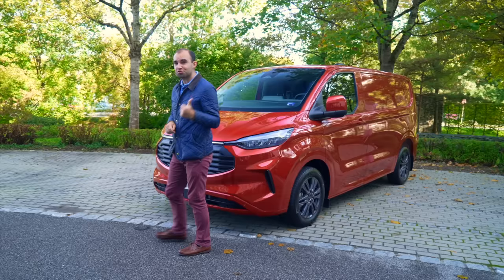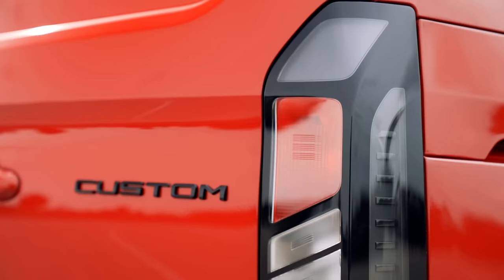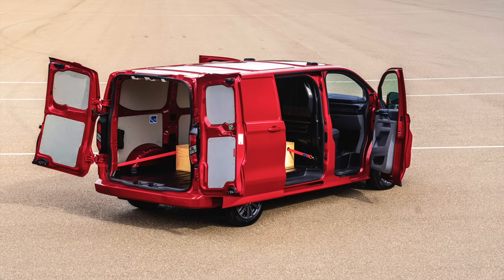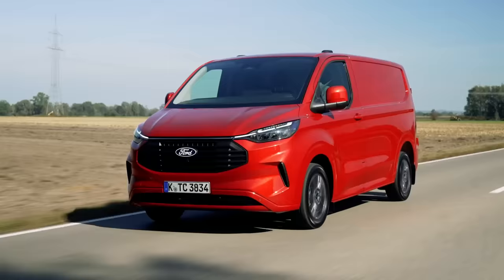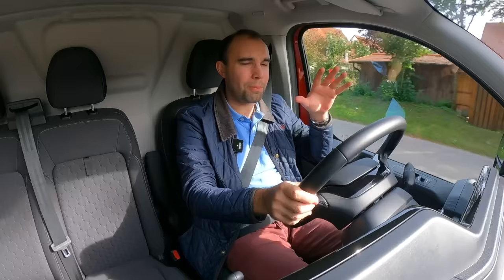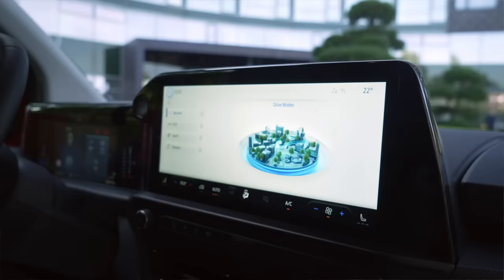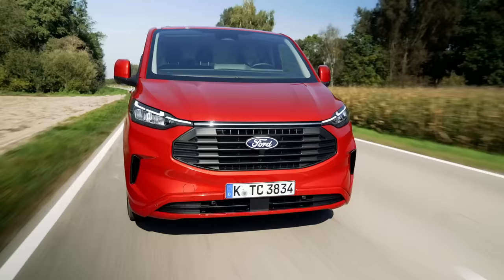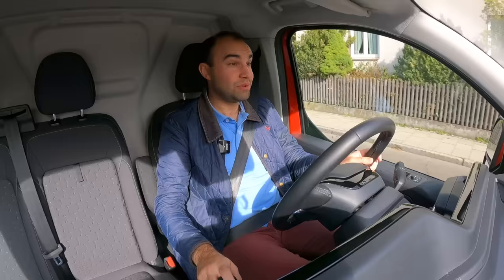New Ford Transit Custom 2024 review | batchreviews (James Batchelor)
Meet the new Ford Transit Custom. And as icons go, the Transit is right up there with the greatest.

Launched in 65, the Transit changed the way vans could and should be. And, over the decades, the Transit has flourished into a family of models which have dominated the van market. Owned and driven by anyone, it really has become what the marketeers named it as – 'Transit – Backbone of Britain'.

So, with all this heritage, has Ford buckled under the pressure with the new one?

You'll have to watch to find out, but first, here are some details.

It's powered by a range of engines – there are diesels, a petrol PHEV and a fully-electric version. There are high roofs, four-wheel-drive ones, buses and there's even a brand new variant called the MultiCab.

It gets independent rear suspension, some clever new pieces of tech such as 'Delivery Assist', and the interior is as plush as you'll find in a Ford car.

Watch the video to find out what I think of it.

00:00 - Intro
01:58 - Interior
02:27 - Infotainment
02:39 - Mobile Office Pack
03:00 - Design
03:04 - Dimensions
03:18 - Load space
03:48 - Variants/Models
03:55 - MultiCab
04:03 - Engines
04:22 - Electric E-Transit
04:41 - Driving
10:19 - Delivery Assist
10:42 - Ford Pro Upfit Integration System
10:56 - Verdict